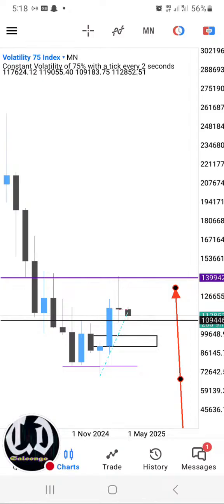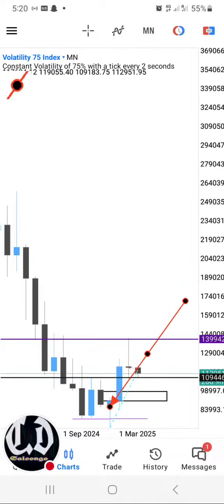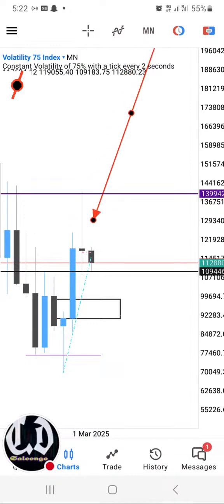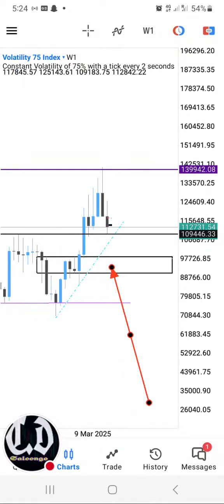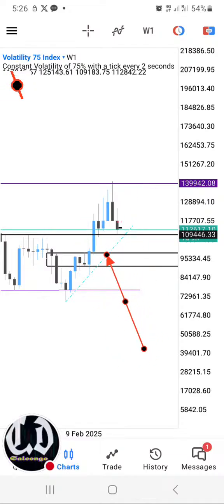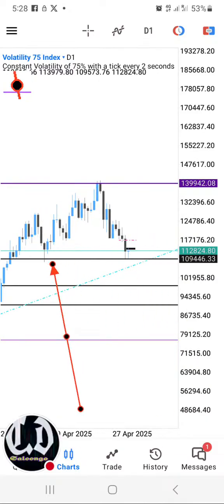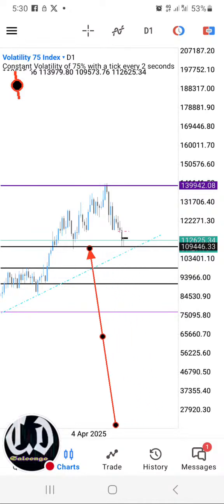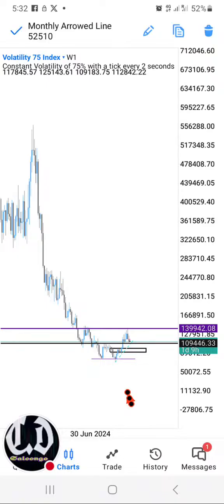VIX75 INDEX MARKET ANALYSIS || Volatility 75 index trading strategy 💹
✅OPEN YOUR TRADING 💹 ACCOUNT WITH OUR BROKER

"Struggling with Forex? Stop the losses, and start seeing real profits!"

If you’ve tried everything and still can’t turn a consistent profit, you’re not alone. Most traders go through the same frustrating cycle:

Trying random strategies that don’t work 💥

Chasing after the "get-rich-quick" dream ⏳

Watching your account balance shrink… 💸

But what if I told you that all of this can end today?

What if there was a way to finally break free from this cycle and start consistently profiting in the Forex market?

👑 Why Most Traders Fail (and How to Avoid It)

✅ No personalized guidance
✅ Using strategies that aren’t tailored to YOU
✅ Blowing accounts because of poor risk management

But imagine if you could stop the confusion, stop the frustration, and start seeing real results…

💡 Here’s How My 1-on-1 Forex Coaching Will Change Your Game:

✅ Personalized Strategy tailored to YOUR trading style—no more guessing!
✅ Live Market Sessions—watch me trade in real-time, guiding you step-by-step.
✅ Risk Management Mastery—never blow an account again.
✅ 24/7 Support—get answers to your questions any time from someone with 8 years of experience.
✅ Accountability—stay focused and on track with real-time feedback.

🚀 Why My Coaching is Different:

This isn’t a generic course. This is real mentorship, where I’ll guide you from start to finish. I’ll be right by your side, making sure you understand what’s happening in the live market, why it’s happening, and how you can apply it to make profits.

You’re not just buying a course—you’re getting a real mentor who’s dedicated to helping you succeed.

📣 Limited Time Opportunity: Only 10 Slots Available

Why so few? Because I’m committed to giving personal attention to each and every trader. This isn’t a group of 1000 people—you’ll get direct access to me for true mentorship.

And secure your spot before they’re gone. This is a one-time opportunity that could change the trajectory of your trading career.

But act fast—next batch opens in 2 weeks, and these spots fill up quickly!

The best time to start is now. Don’t wait until tomorrow—take control of your trading today!

Let’s make those profits happen together. 💪

🚨But if your on zero capital have no money to invest in your trading 💹 we got you covered
👉 Make money with your 📱 phone world wide without trading 💹 stress free

Take not: (one time pay Upfront fee $10)